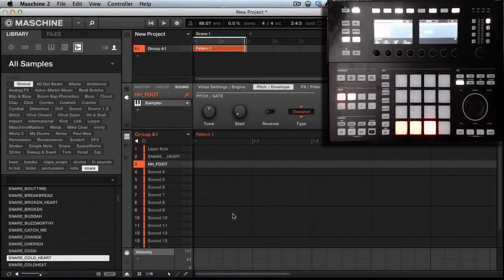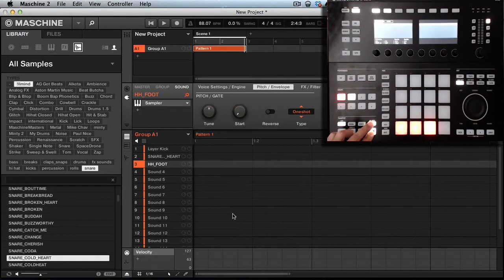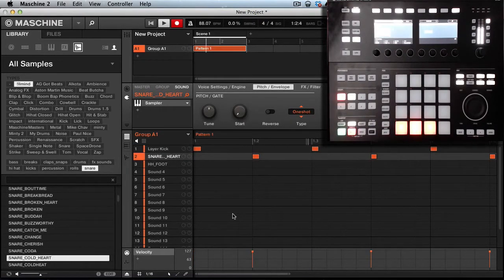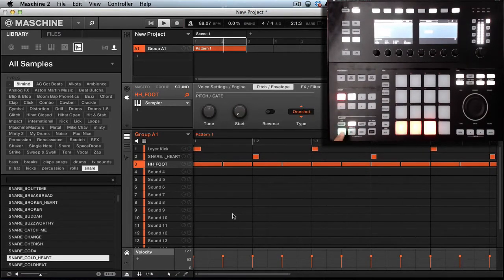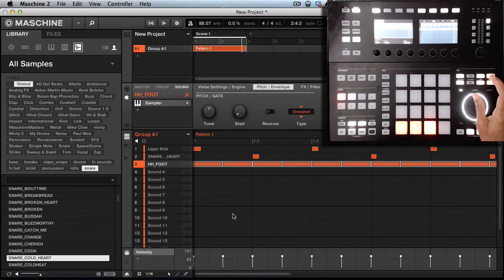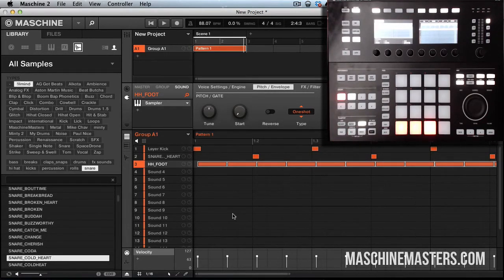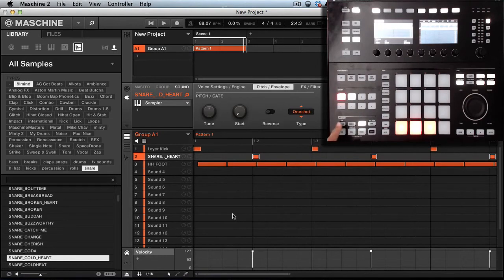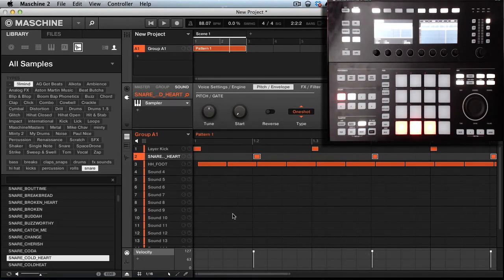How to Add Swing to your Drums in Maschine 2.0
In this Maschine 2.0 tutorial we explain how to add swing to your Drum groove using Record Quantize, Nudge and Note Repeat. This works on the Maschine Studio, Maschine MK2 and Mikro as well. Its especially good for getting some off timing drum tracks. For more tips, tricks and tutorials visit join Maschinemasters.com today!